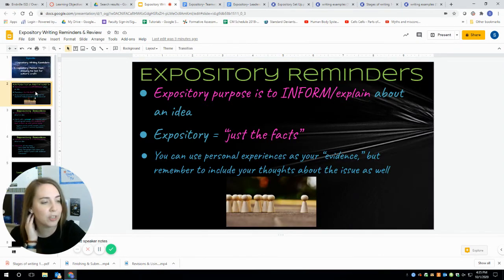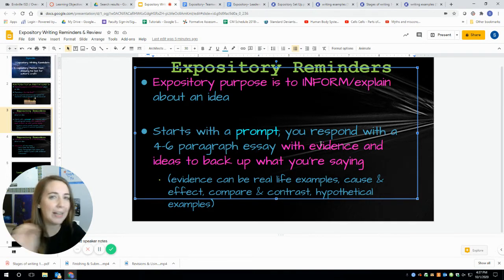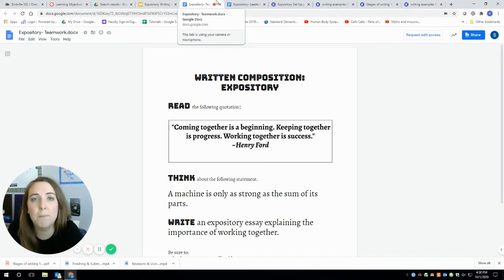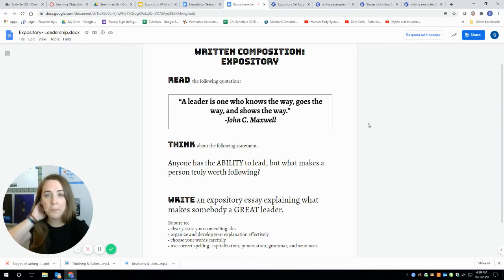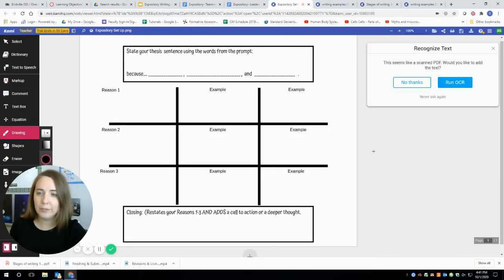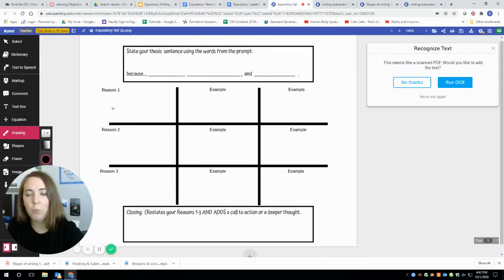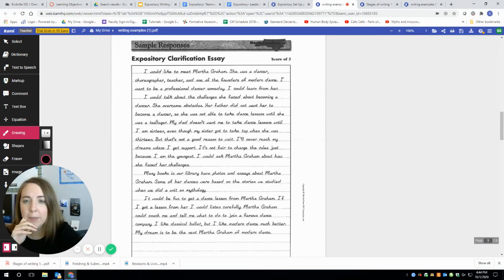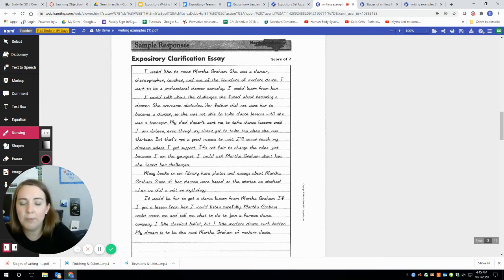Expository Writing Reminders & Review